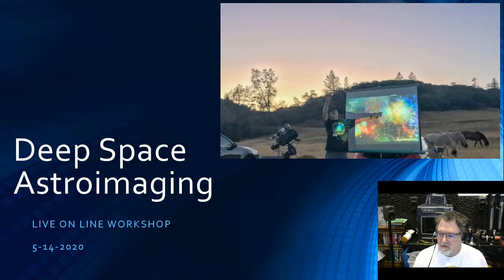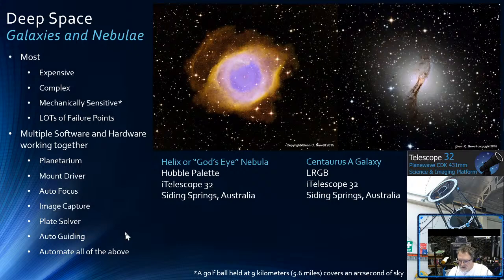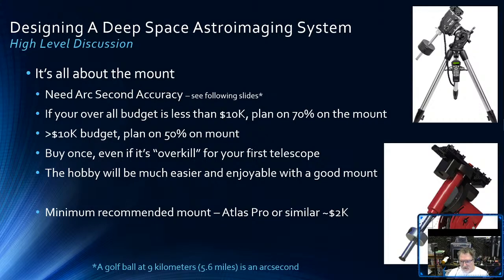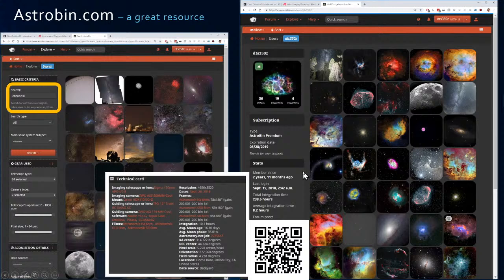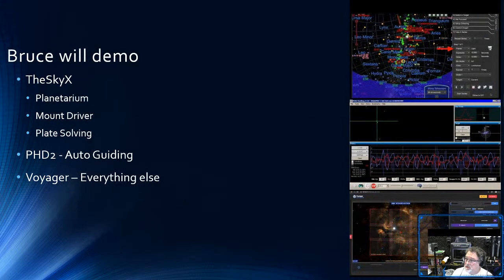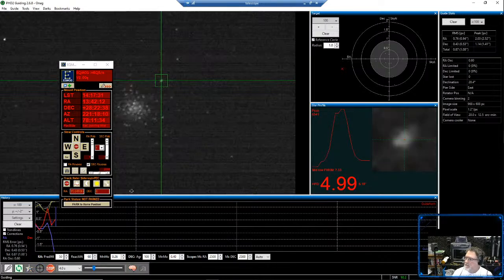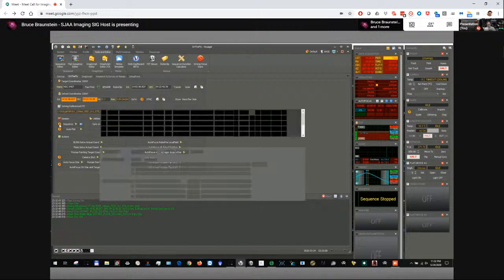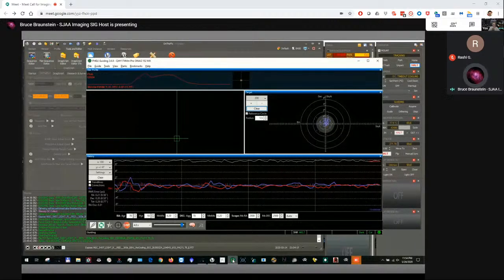SJAA ONLINE:Astroimaging Workshop - May 2020